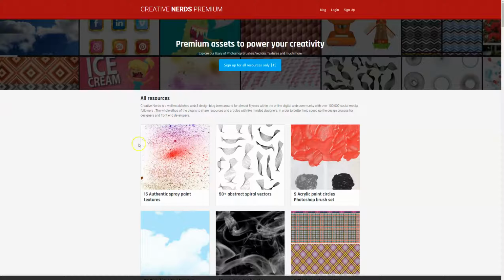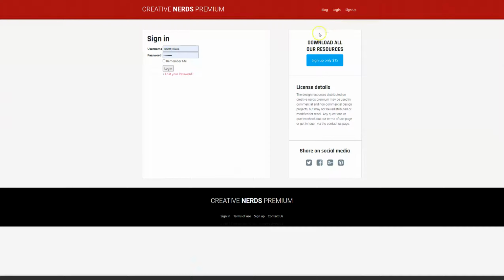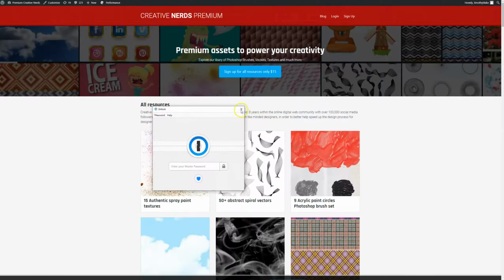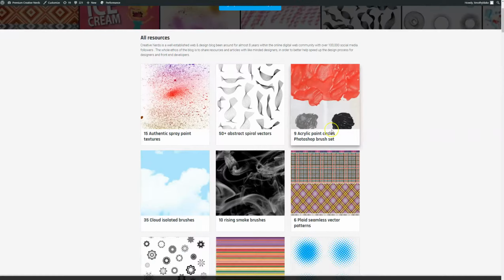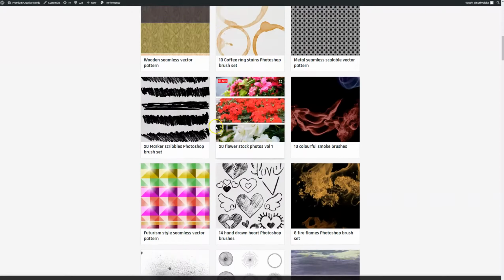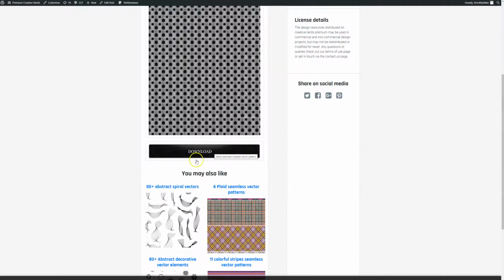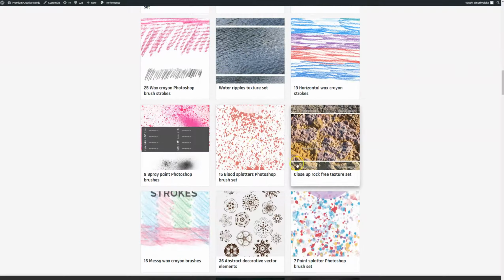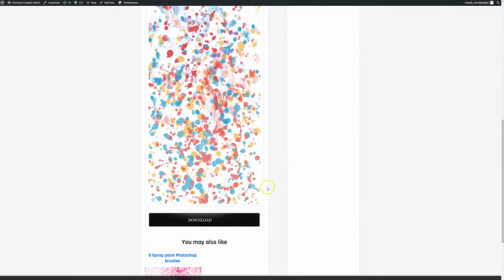How to download design resources from Creative Nerds Premium ?